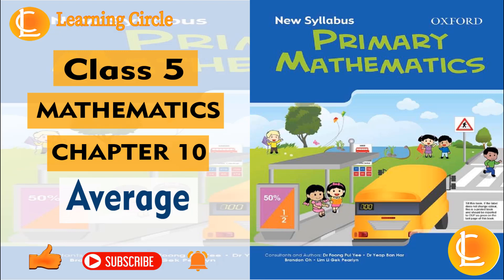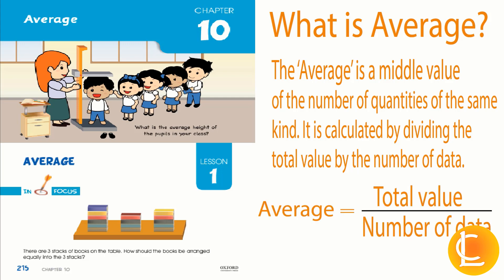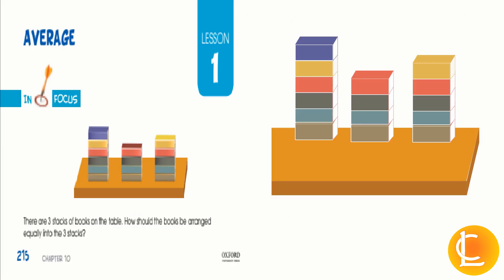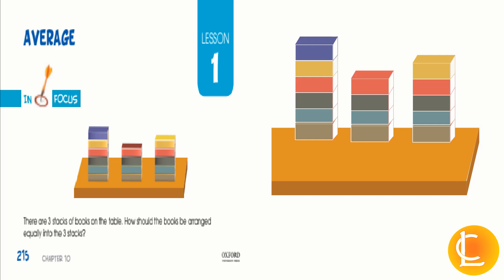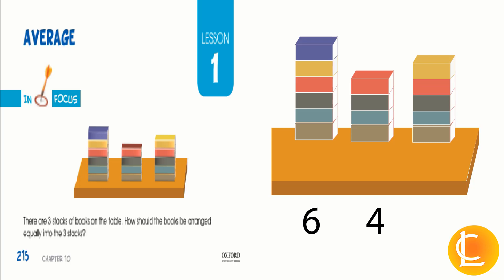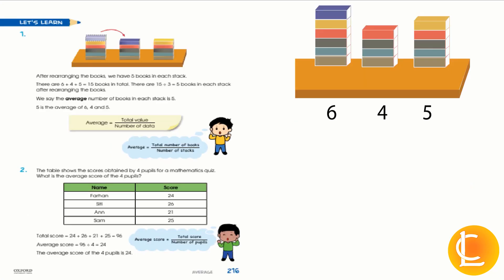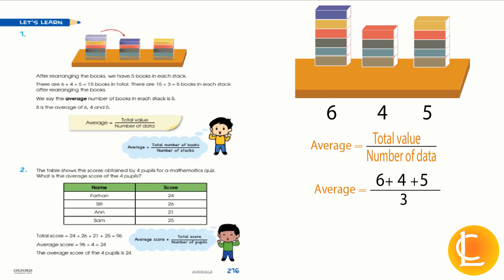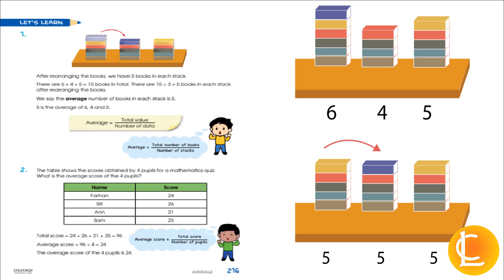Class 5 | Chapter 10 | Average| Oxford Primary Mathematics 5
In this video. we will be discussing the chapter "Average"

Hello, Everyone, welcome to Learning Circle here what we present animated stories, read-aloud books, nursery rhymes, lectures, and art n crafts.